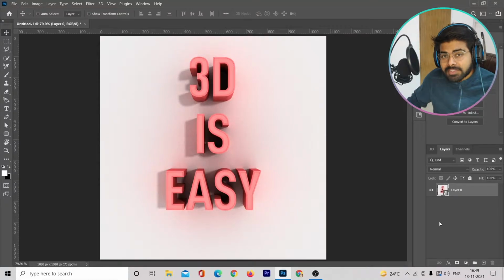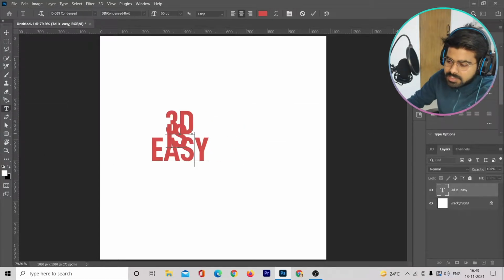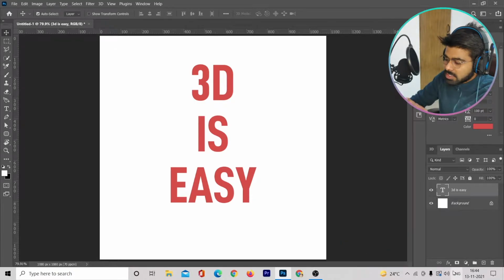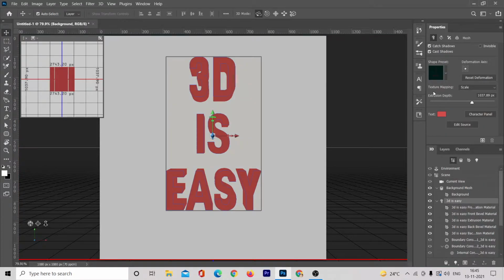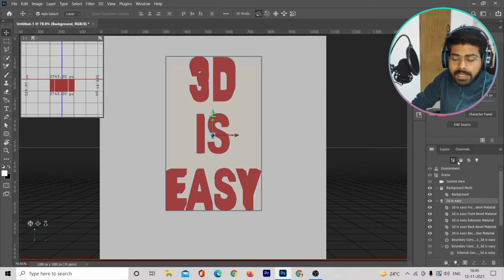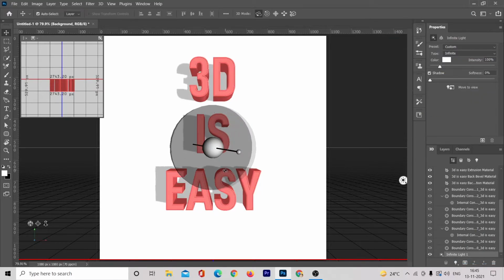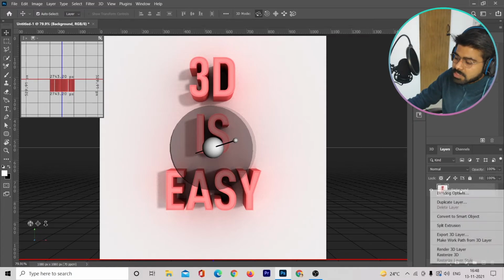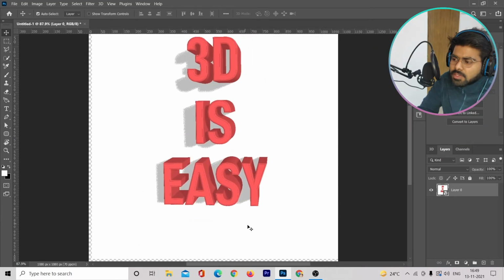3D Text Photoshop | Quick Tutorial | How to make 3d text in photoshop 2022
Hello Everyone,
Check Comments :
so,
In this Quick tutorial video, we're going to learn how to create an awesome 3d text photoshop by using software's inbuild tools using graphic card.
how to make 3d text in photoshop 2022 We will use Photoshop's 3D features to achieve this effect.

Along the way, we will use a variety of tools and features: we'll start with the Type tool, and then we'll switch to the 3D workspace to render the artwork.

for further queries comment your questions.